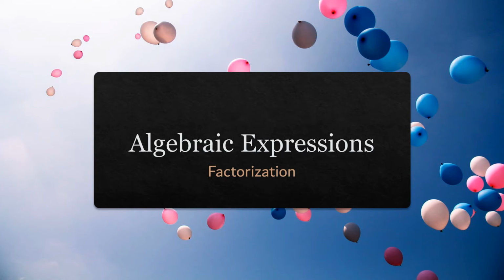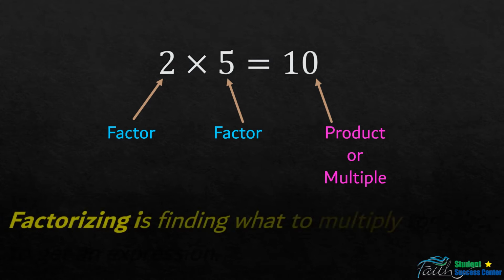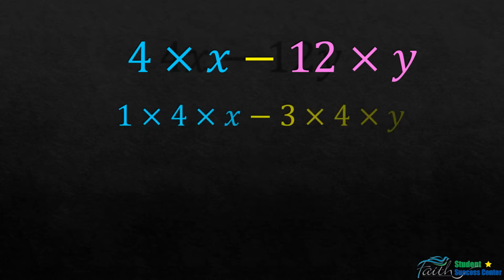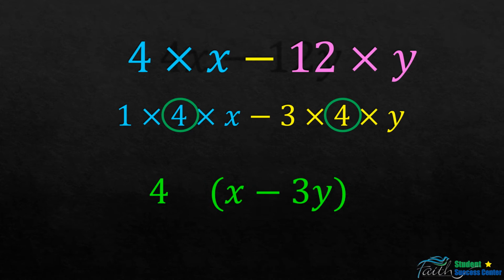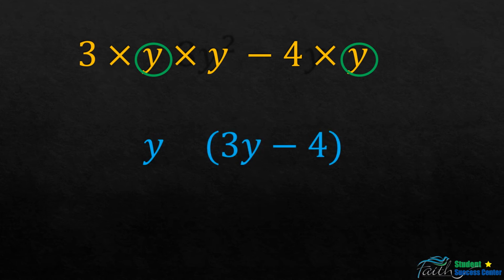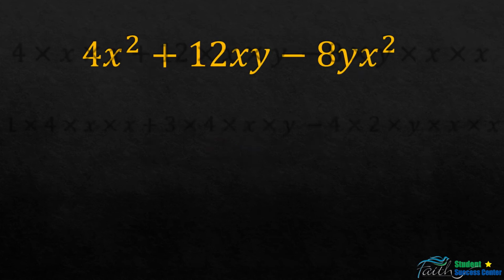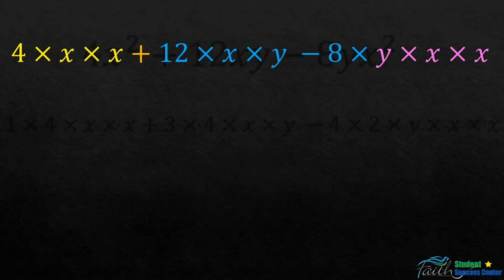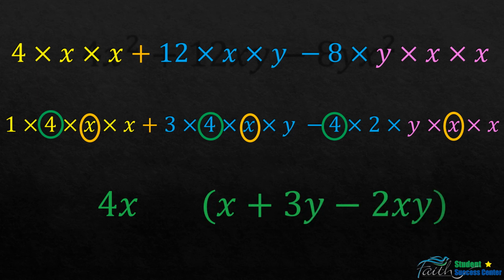Part 8 Algebraic Expressions Factorizing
You will learn how to factor algebraic expressions such as binomials.